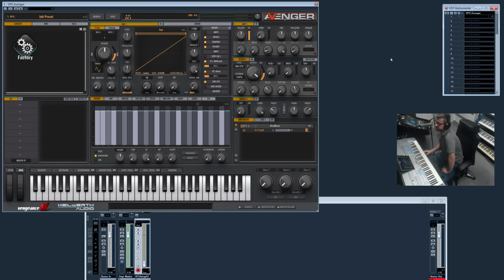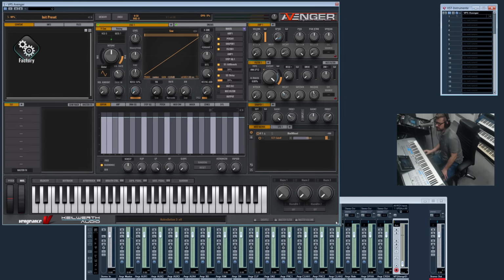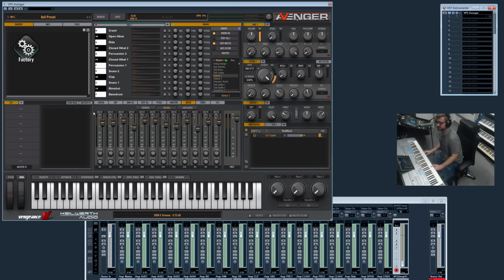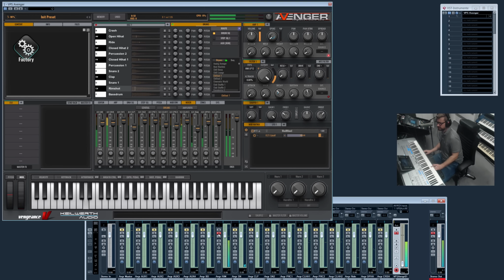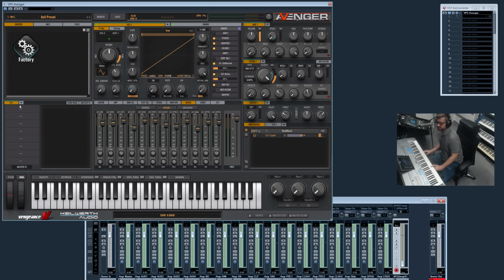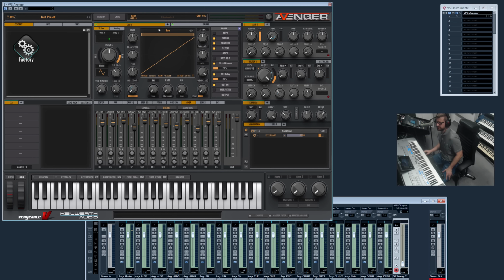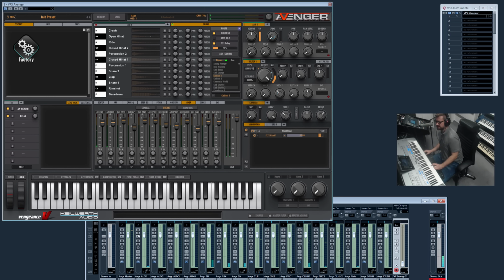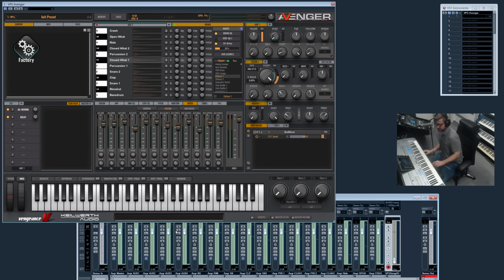Vengeance Producer Suite - Avenger - Tutorial Video #16: ROUTING / Sub Outs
Vengeance Producer Suite - Avenger

Tutorial Video #16: ROUTING / Sub Outputs

this video shows how VPS Avenger can route to individual outputs into your DAW Mixer